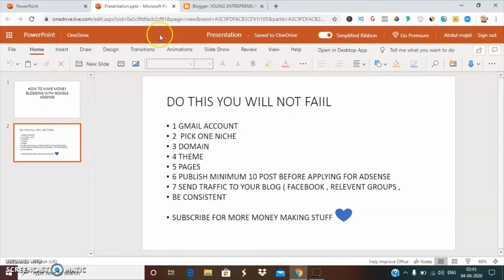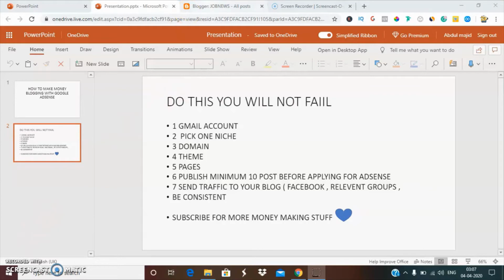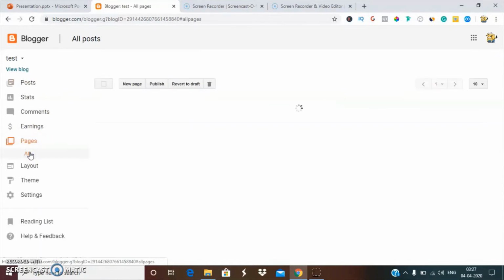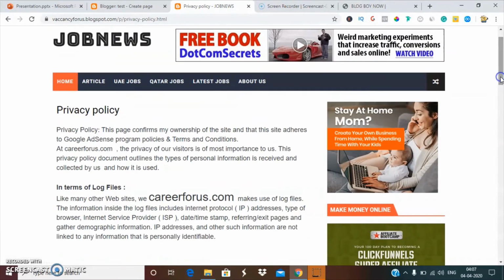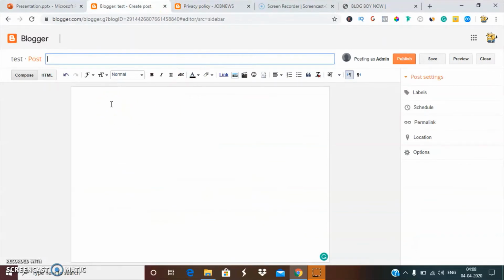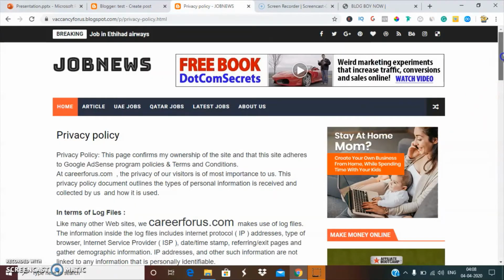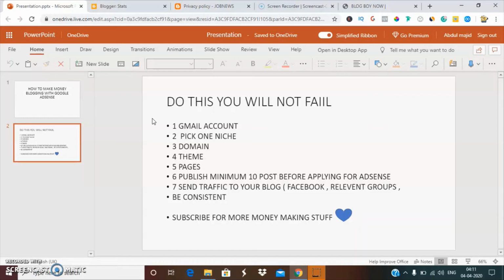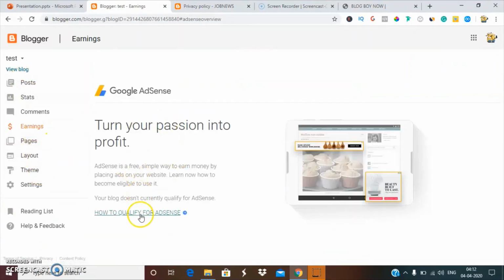how to make money blogging with google adsense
Hello there... My name is Abdul majid. In this video, I'm gonna show you the Easiest way to start a blog for free and make money online. I started the make money online journey back in 2017 and I worked hard to get approval from google AdSense, honestly its not hard you just have to do the work first and optimize your blog visitor friendly .

After getting approval and made almost $100 my account got disabled and I moved into affiliate marketing and honestly I made more money in single day than what I was getting from google adsense.

The website I used to work for making money from google Adsense